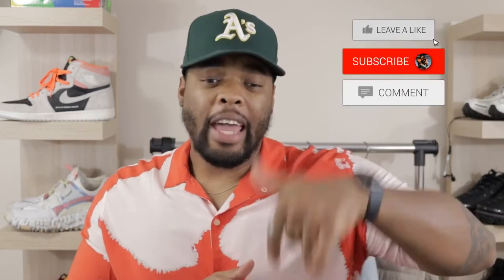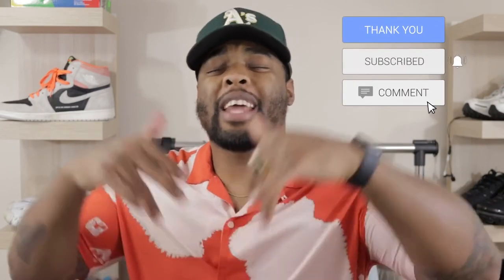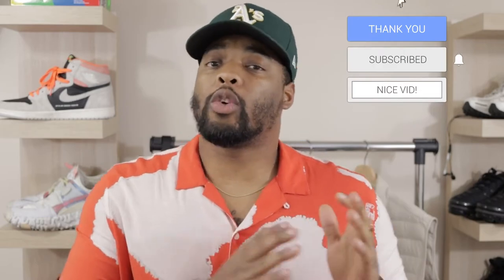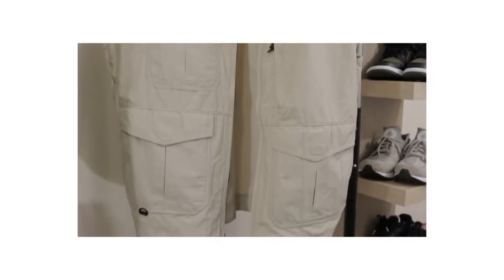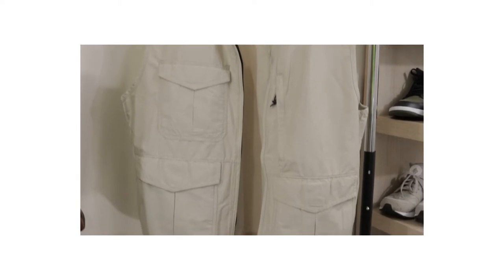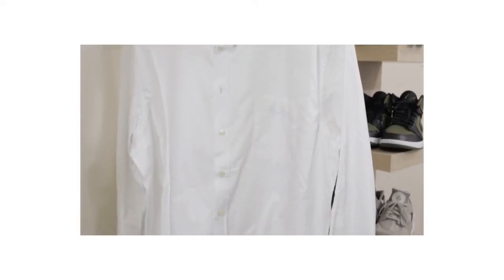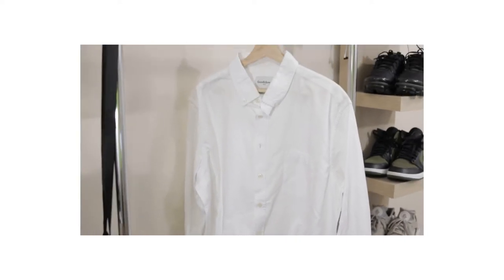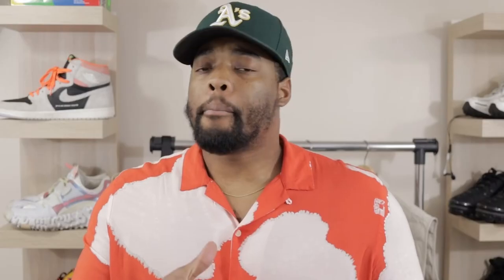How To | Style Winter Pieces On A Budget | Menswear Fashion 2020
Tis the season, where we spend cash to spread holiday cheer - so you may have a low budget for yourself. Here’s how I kept my menswear fashion, stylish while being on a budget.

Find links to each piece listed below

Target: White long sleeve button-up [Standard Fit]

Video shot with:
Canon SL3
24 mm lens